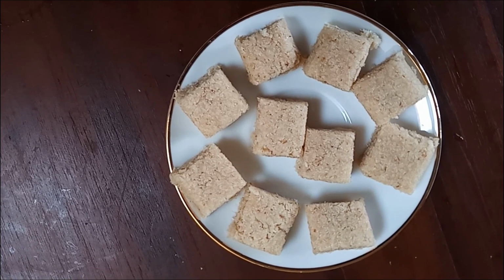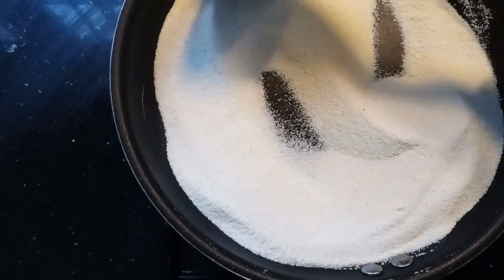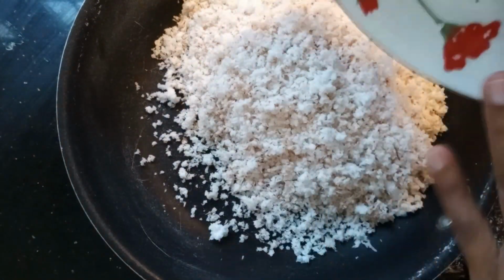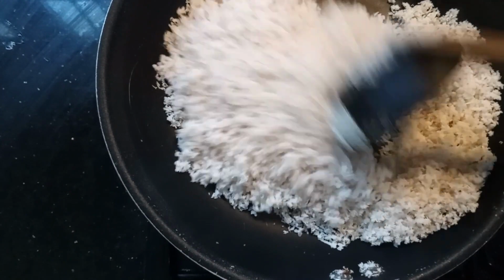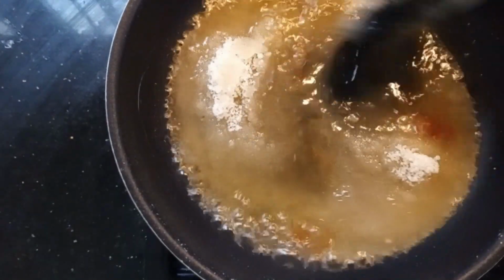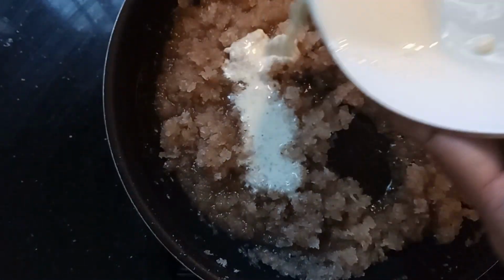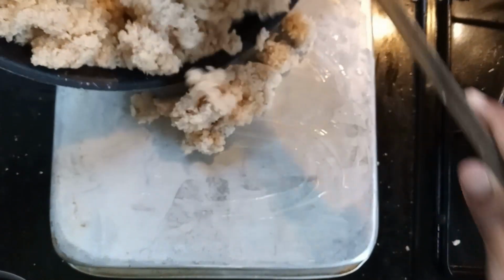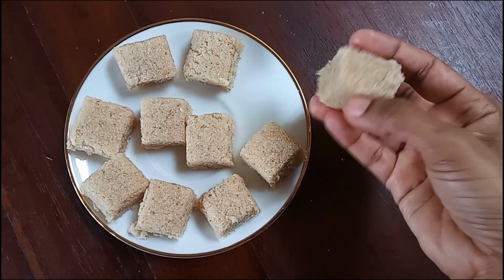Discover the magic of semolina toffee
Ingredients

semolina 250g
sugar 200g
Coconut 150g
 Vanilla  - optional
Milk powder 1 tablespoon - optional

Today, we're delighted to share with you a delightful and easy-to-make recipe for Semolina Toffee, also known as Halva in some regions. This traditional sweet treat is loved by people of all ages and is perfect for special occasions or just as a comforting dessert.

In this step-by-step video, we'll guide you through the entire process of making this mouthwatering Semolina Toffee. It requires just a handful of ingredients that you likely already have in your pantry.

Once the mixture is cooked to perfection, we'll show you how to shape and cut the toffee into beautiful squares, making it not only a delight to the taste buds but also to the eyes.

The best part about this Semolina Toffee recipe is its versatility. You can customize it by adding chopped nuts of your choice or experiment with different flavorings to suit your preferences.

Whether you're an experienced cook or a kitchen novice, this recipe is perfect for you. Join us in making this delightful Semolina Toffee and experience the joy of creating a sweet masterpiece in your own kitchen.